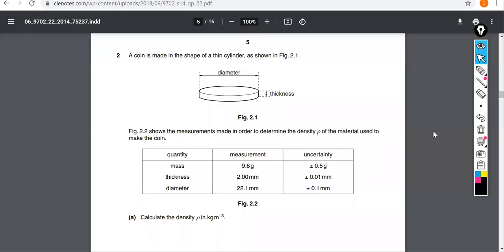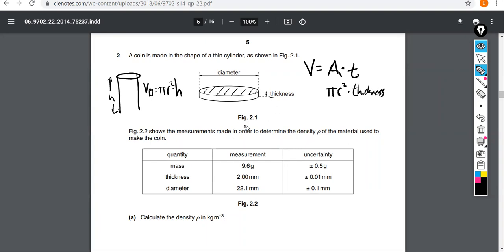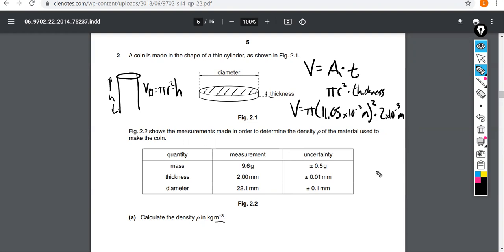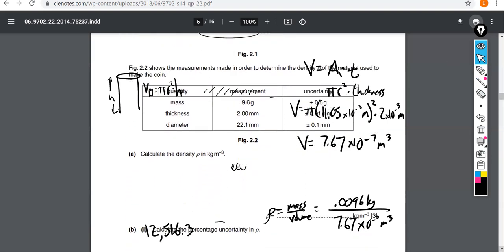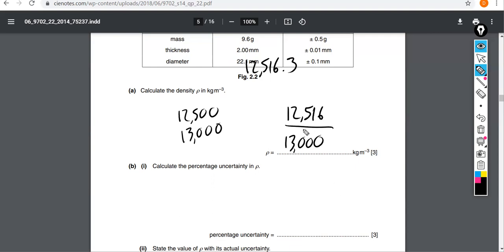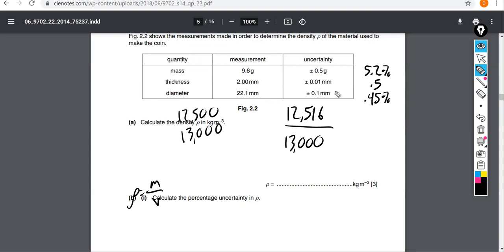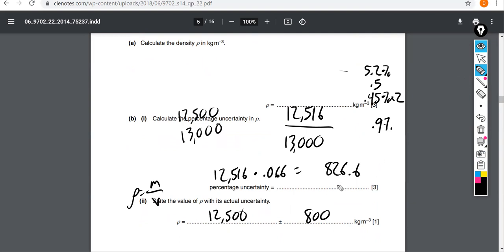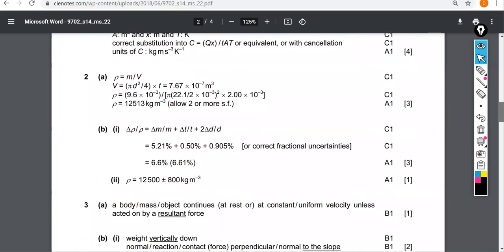AICE Physics Uncertainty Calculation